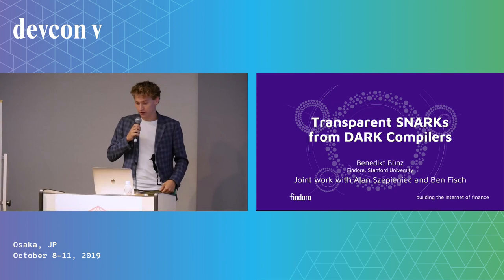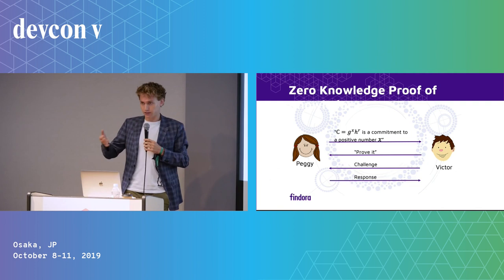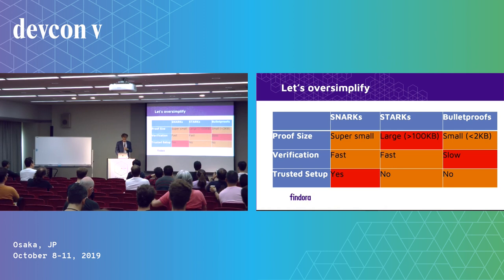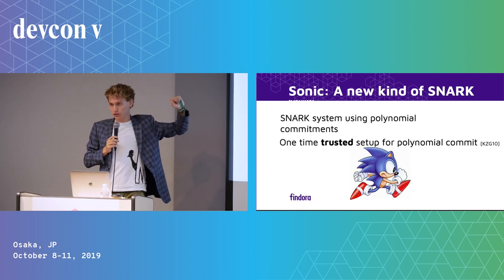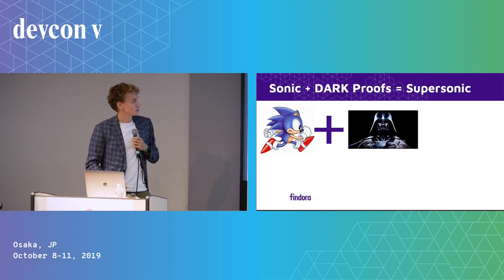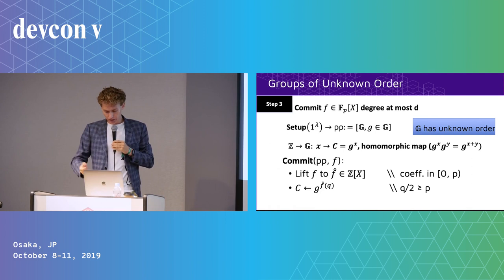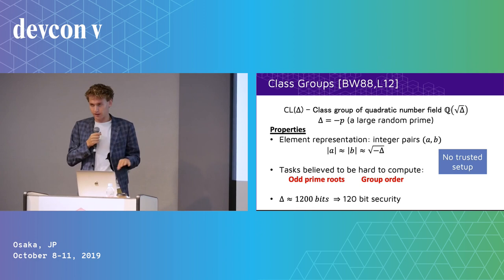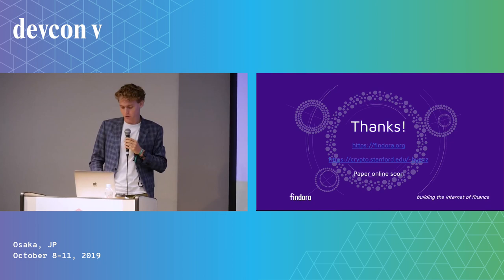Supersonic: Transparent SNARKs from DARK Compilers by Benedikt Bunz (Devcon5)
Benedikt Bunz presents Supersonic: Transparent SNARKs from DARK Compilers.

Speaker(s): Benedikt Bunz
Skill level: Advanced
Track: Developer Infrastructure